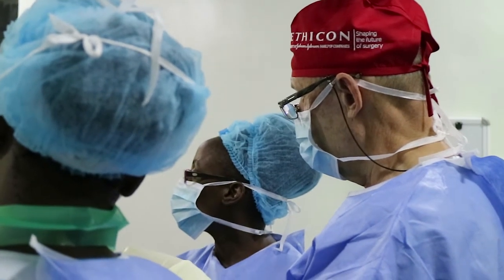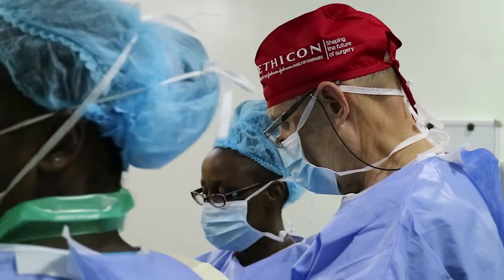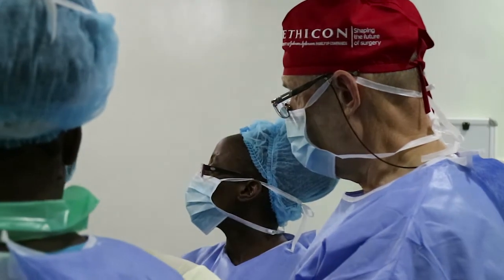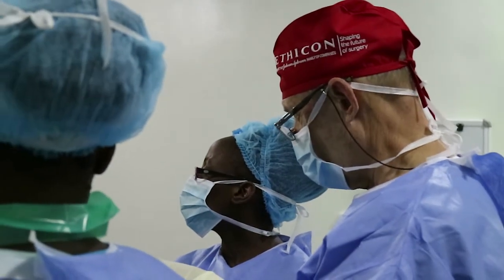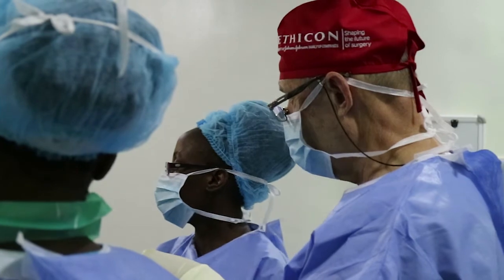Dr. Shchukin defines Obesity and it's viable treatment methods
Obesity is a fast growing medical problem in Kenya, Dr. Shchukin a Bariatric, general and laparoscopic surgeon with over 30 years’ experience in surgery, explains a few insights on the Conditions and viable ways of treatment.